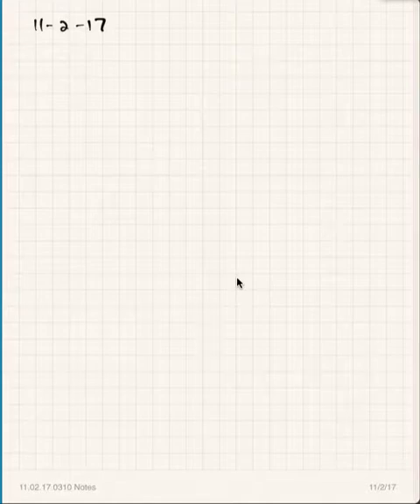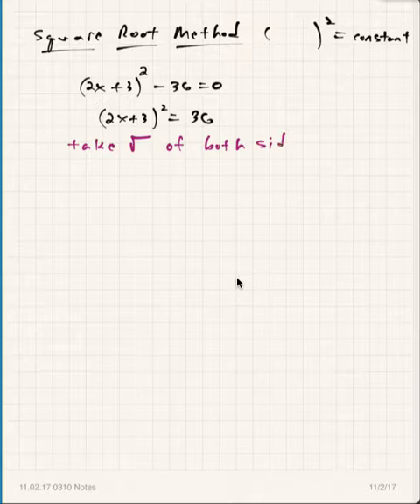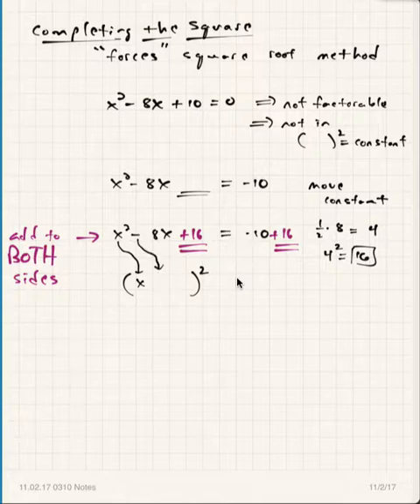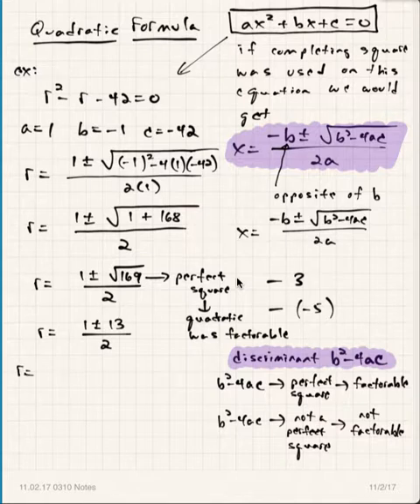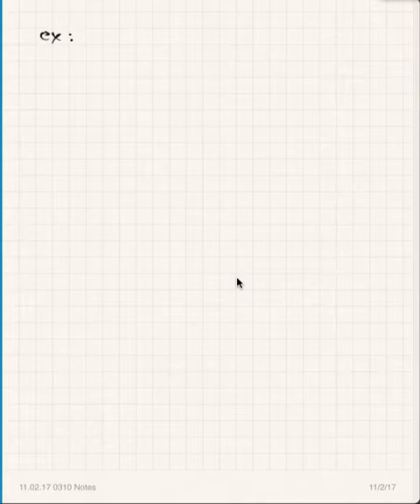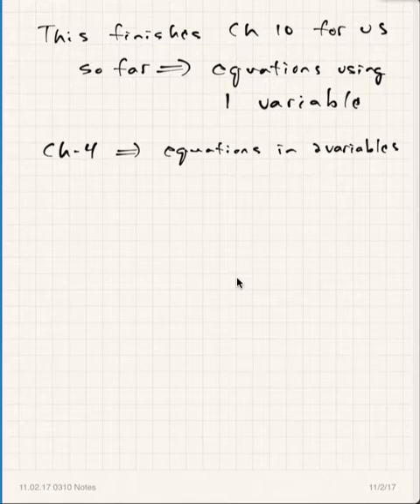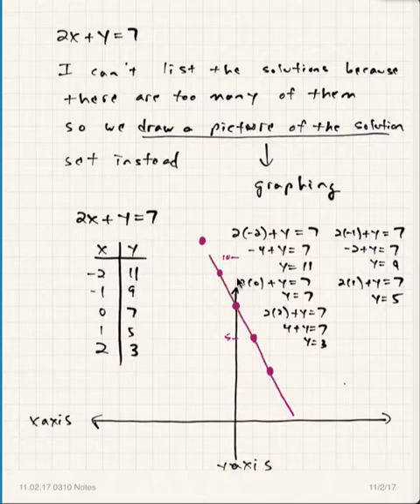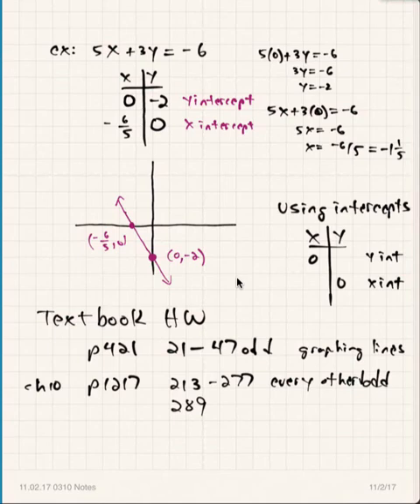11-02-17 0310 lecture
Ch 10:  review of methods for solving quadratic equations including using factoring, the square root method, completing the square and the quadratic formula, geometry word problems;  Ch 4:  intro to equations in two variables, graphing lines by making a t-table, grpahing lines using x and y intercepts